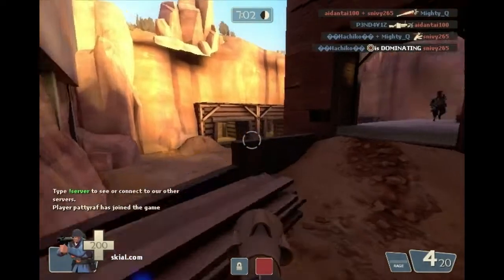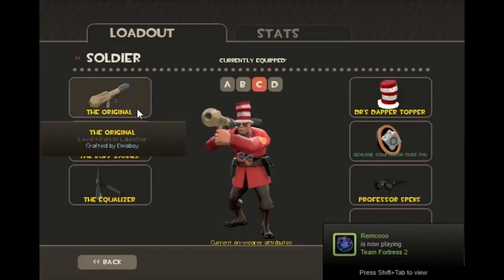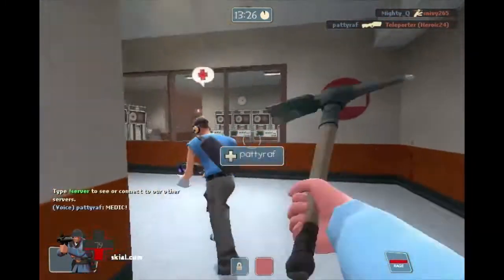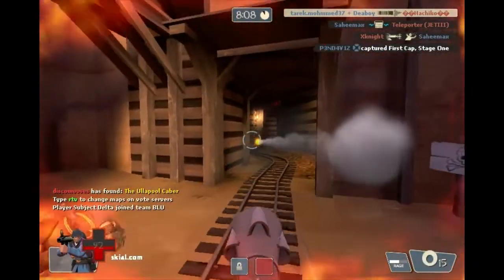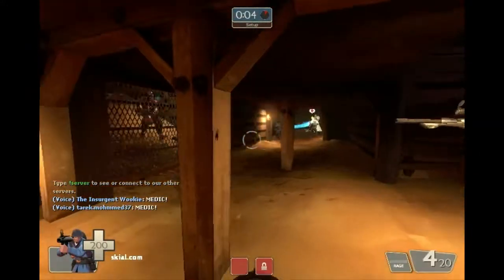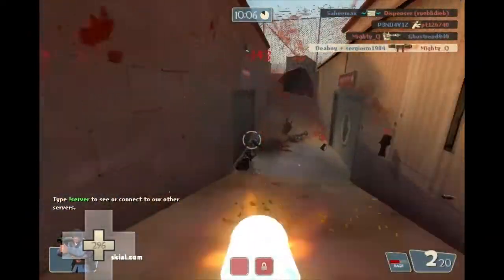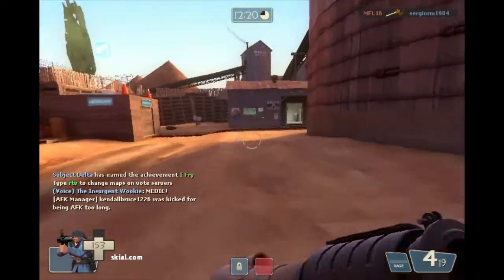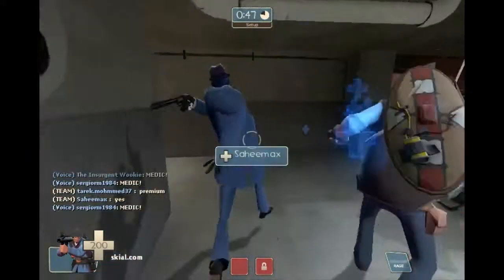Team Fortress 2 - 21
Team Fortress 2, Team Fortress 2 Logo, and Team Fortress 2 Theme Song are property of Valve Inc.